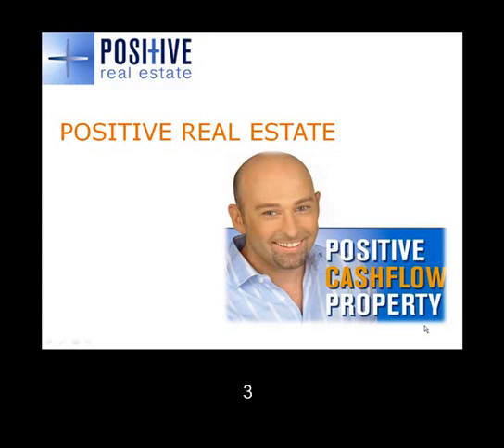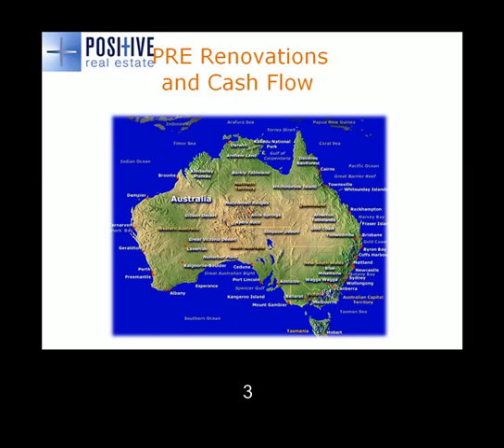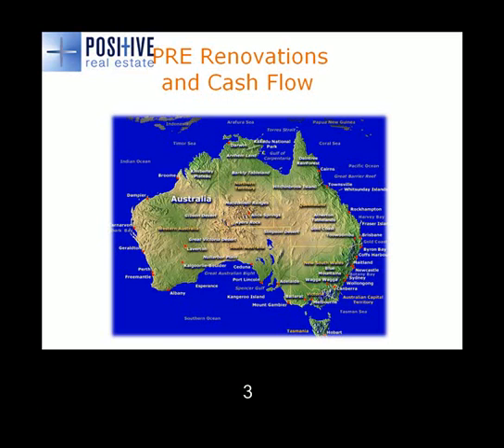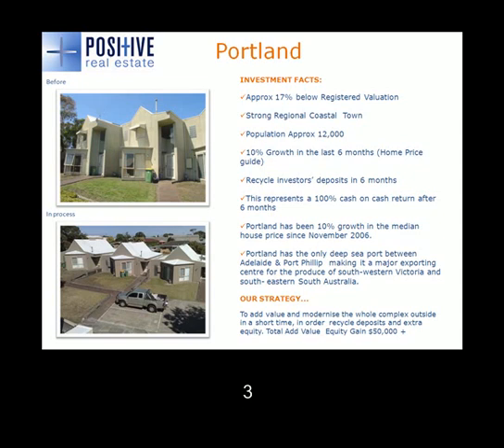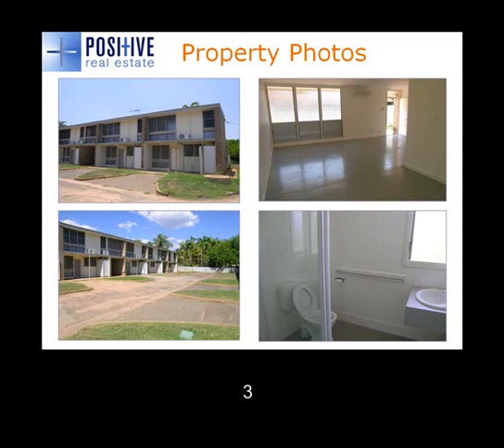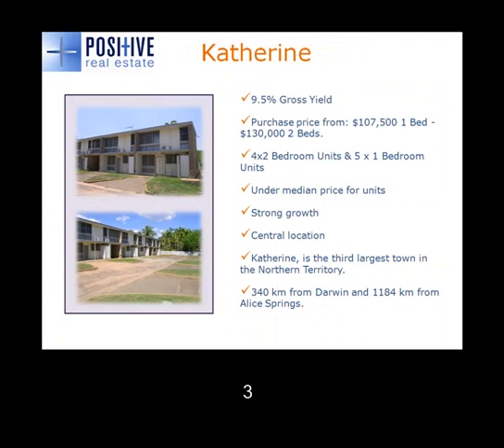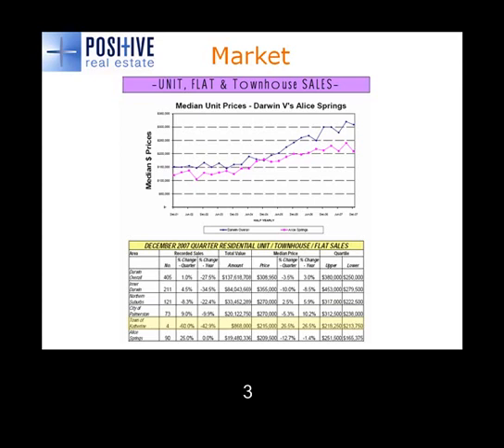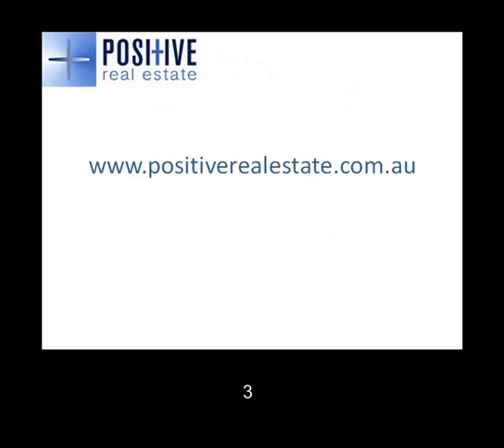Positive Real Estate Property in Katherine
Property Information